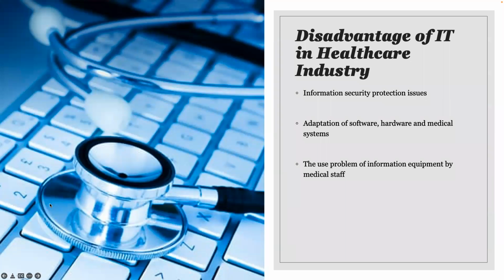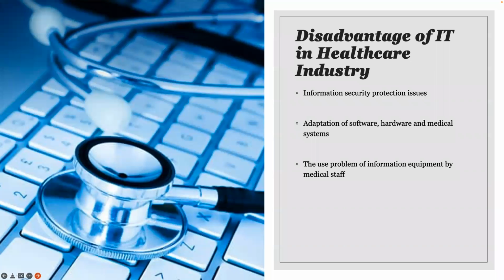SQL Case Study Presentation - Kevin Pham, Shibo Gao, Kexin Zong, Remi Egierd